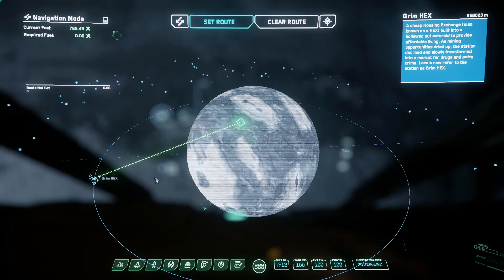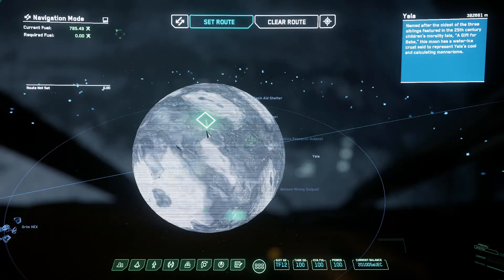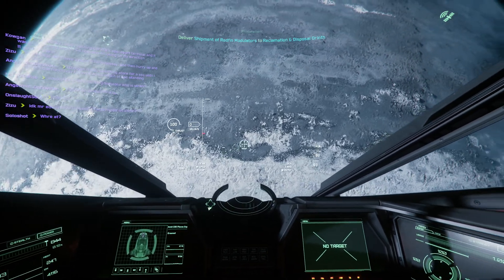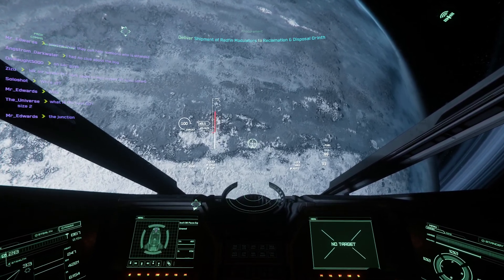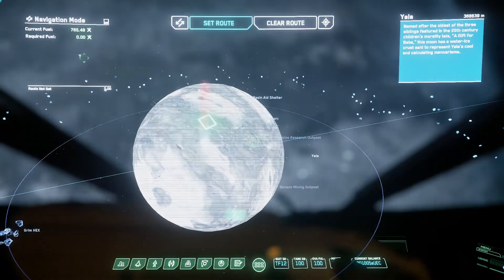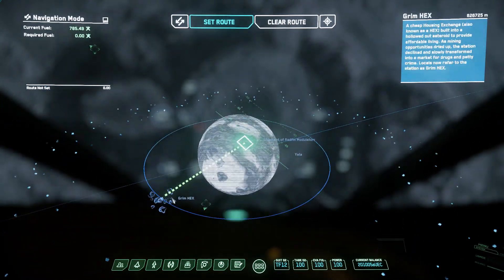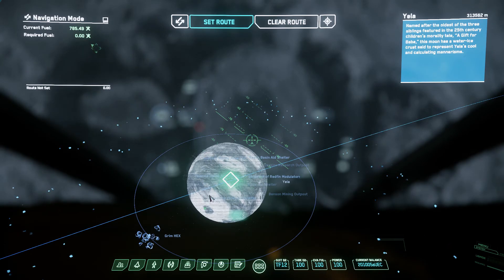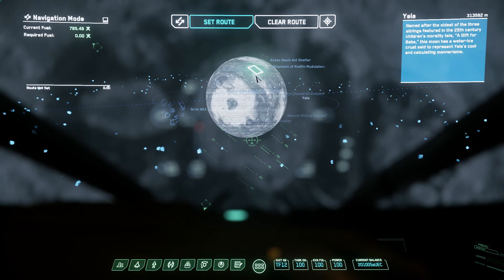Yela Stash House Location v1 - Star Citizen 3.8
Please Note:  The World Spins and visually changes while the locations stay the same.
Warp to Yela
Warp to Kosso
Fly towards Naka
There is a v2 showing the flight.